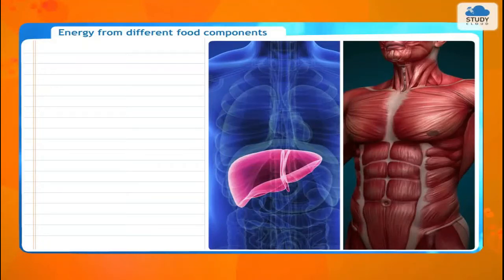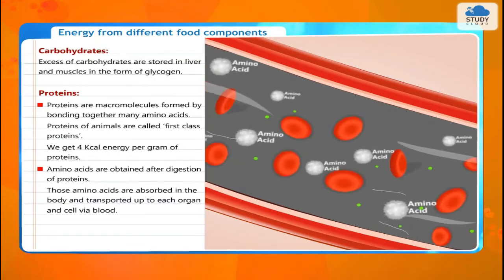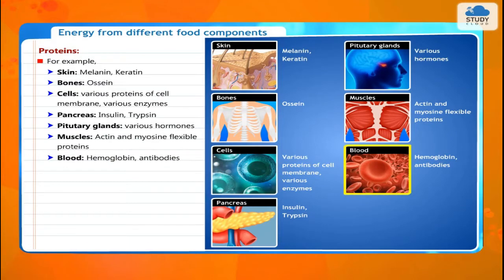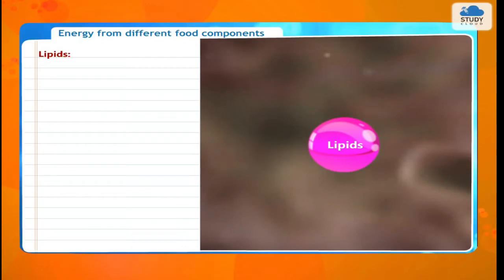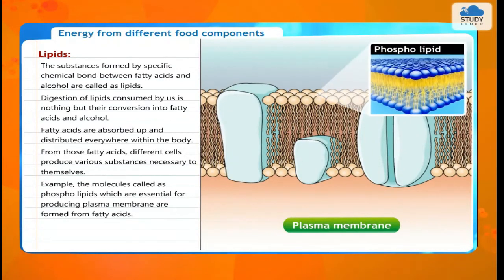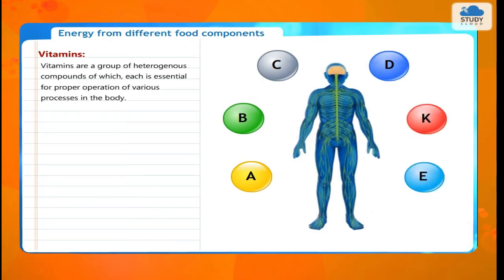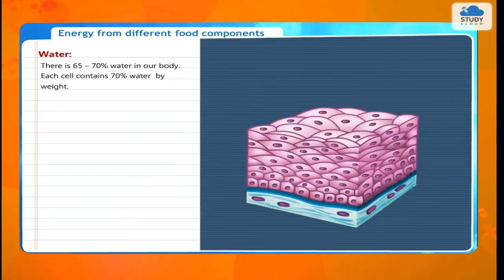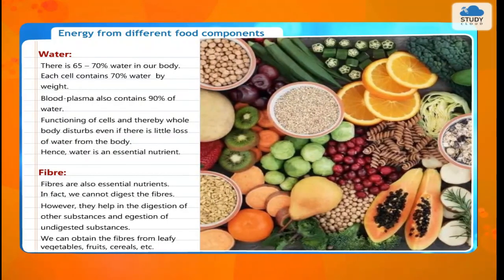Energy from different food components | Standard 10 | Science 2 | Maharashtra State Board (SSC)